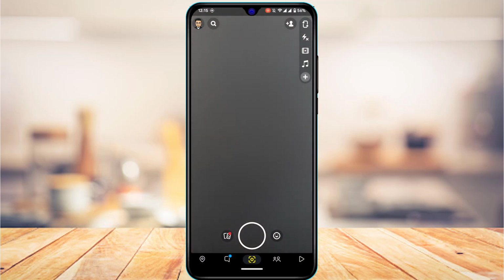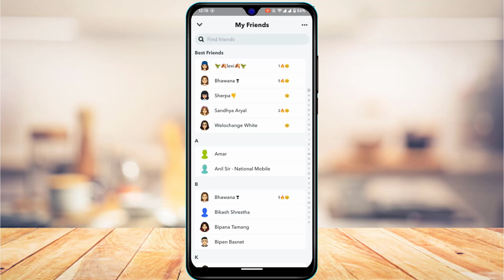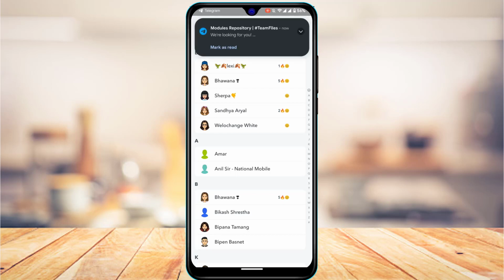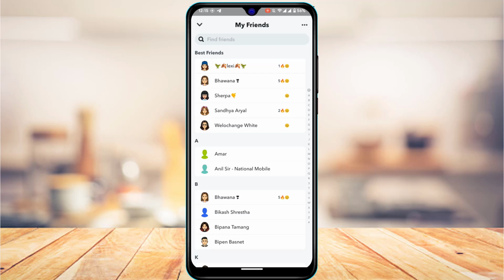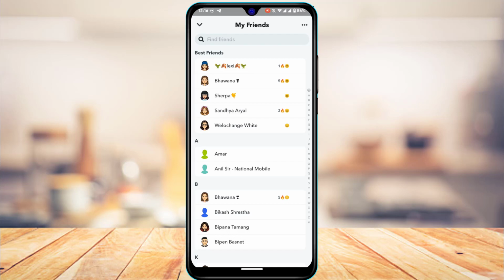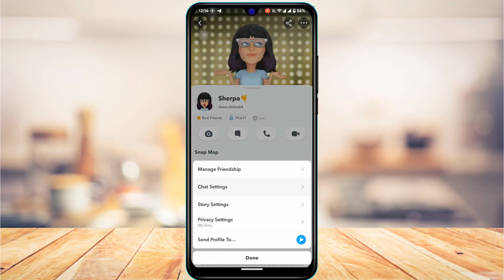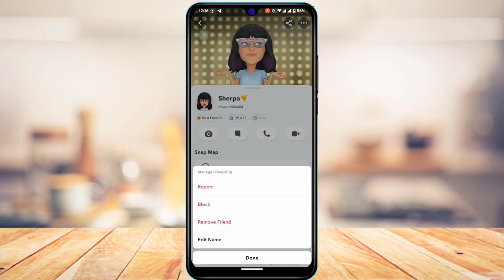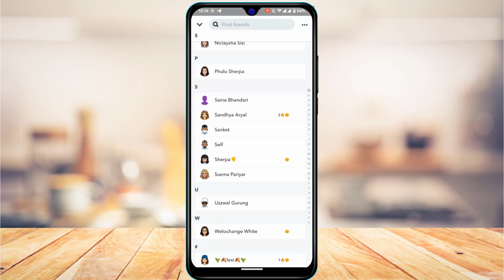Get Someone Off Your Best Friend List on Snapchat !! (Quick & Easy)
➜ This video guides you in an easy step-by-step process to actually get someone off your best friends list on Snapchat.

Follow these simple steps:
1) Update the Snapchat app to the latest version
2) Open Snapchat and login to your account
3) Go to your friend's list
4) The first way to remove a best friend on Snapchat is to simply stop sending them Snaps
5) After a few days, that profile will be automatically removed from your best friends list
6) The other way is to simply block and unblock that person
7) But then, you will have to add that person to your friend's list again
8) However, the profile is going to be removed from the best friends menu.

0:00 Introduction
0:24 Update Snapchat App
0:48 Get Someone Off Best Friend List
1:03 Snapchat Bestfriend Algorithm
1:46 Other Solutions
2:30 Outro: Final Verdict